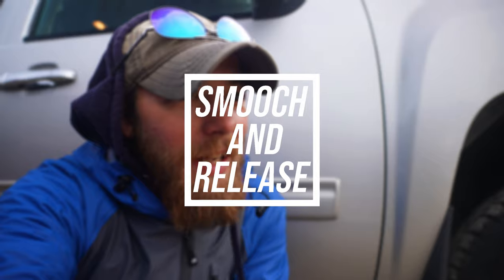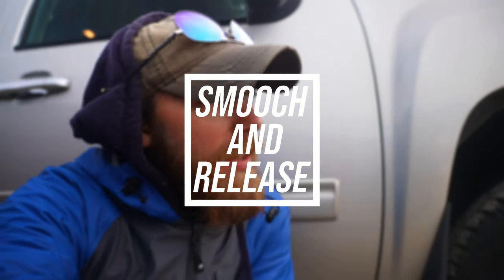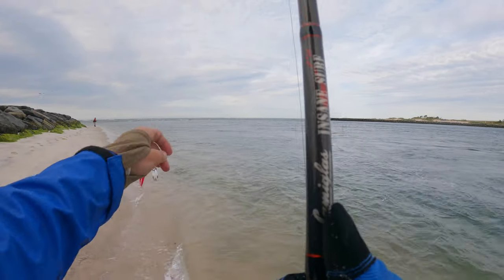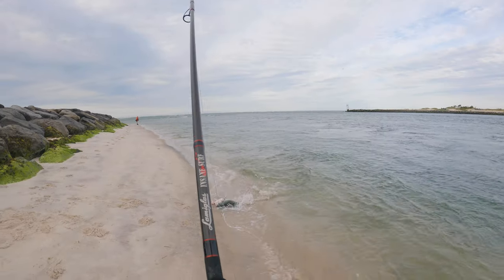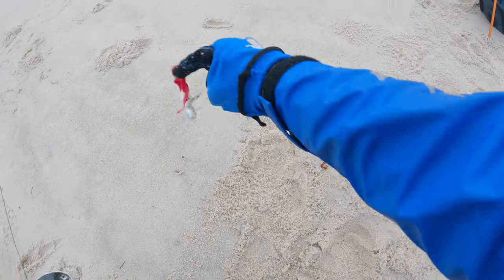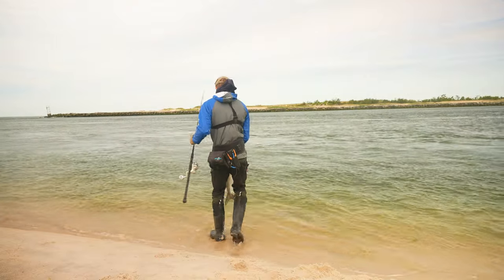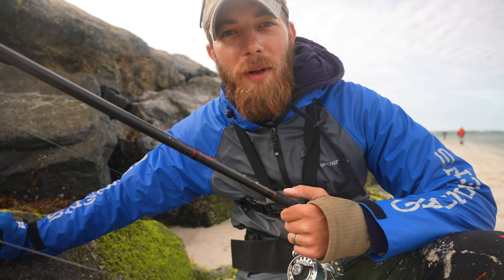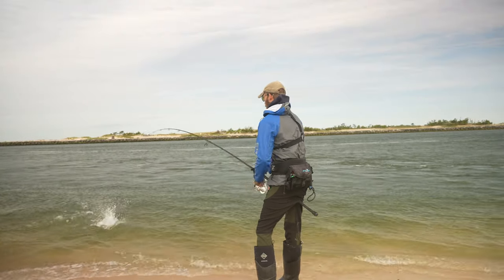How TO Keep Catching Fish If You Lose the Lure That Works! - Long Island Surf Fishing - Inlets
How TO Keep Catching Fish If You Lose the Lure That Works! - Long Island Surf Fishing - Inlets - Bluefish Striped Bass Bucktails and Diamond Jig on Long Island Inlets - Lamiglas

Follow us on FISHBRAIN: @SURFCASTERBARBIE @GETREELBASSFISHING

You've been asking for gear links, so here they are.

Paulie's Gear:
Van Staal VSX 200
Tsunami SaltX 10'6" MHF
Lamiglas Insane Surf 10' MF
Power Pro Braided Line 40#
Mag Darter Lure
SP Minnow Lure
Diamond Jigs
Wading Spiked Boots
Surf Belt - let them know we sent you! The best belt on the market!
Surf Jacket
Plier Holders: Turtle Cove Plier Carrier (find at local L.I. Tackle Shops)

LIGHT TACKLE GEAR:
13FISHING FATE Rod 7'1 M
Tsunami Airwave 7'
13 Fishing Fate 7'1 MF
Shimano Sahara, the 2500, 3000, and 4000 series
Shimano Nasci 4000
Shimano Stradic 3000

Erica's Gear:
Van Staal VSX 150
Tsunami Trophy 2 10' MHF
Mag Darter Lure
SP Minnow Lure
Diamond Jigs
Other Waders
Wading Spiked Boots
Wading Boot Spikes
Surf Jacket
Plier Holders: TurtleCove Plier Carrier (find at local L.I. Tackle Shops)

Brian's IG: @Fiskeroutdooradventures

Buy some 'Smooch and Release' Beanies, and hats, and Spike's Spinners and Spike's Bucktails